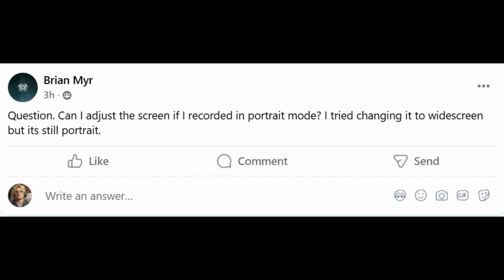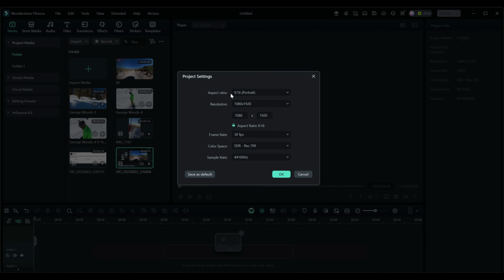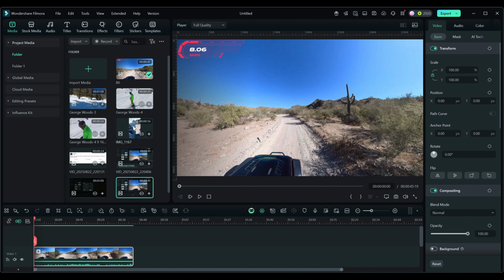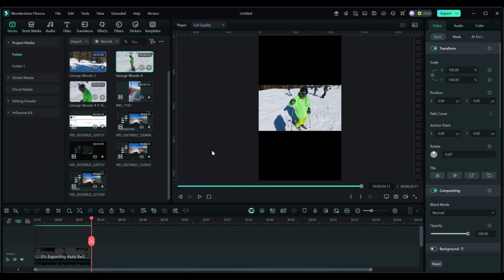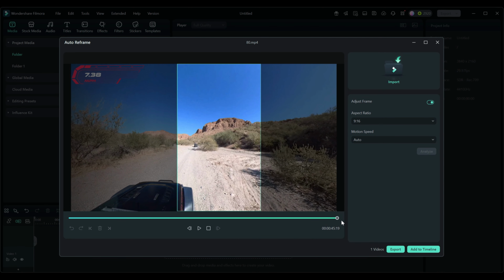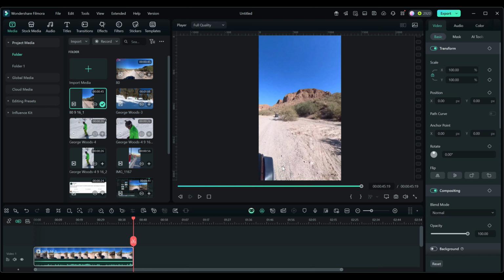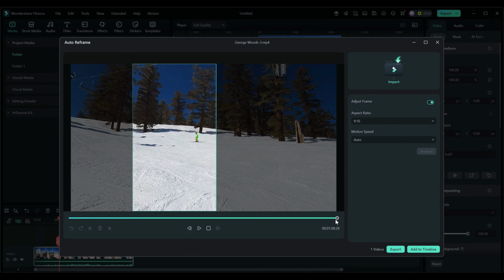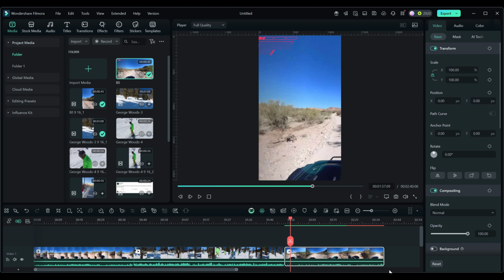Can I auto reframe my video from portrait to landscape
When changing the aspect ratio of a video like from portrait to landscape mode, you must change both the canvas and the media.  The auto reframe can do much of that for you.  But sometimes it's better to do it manually.